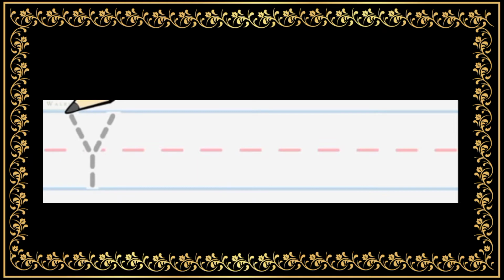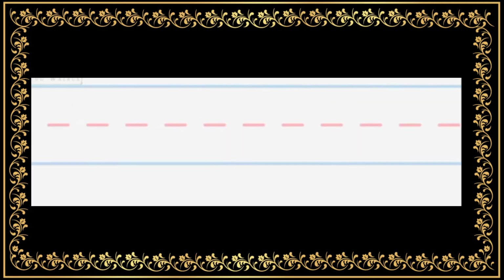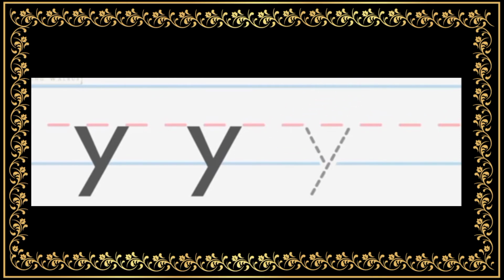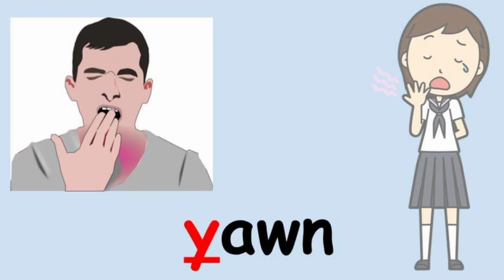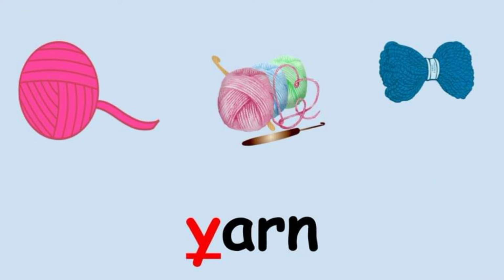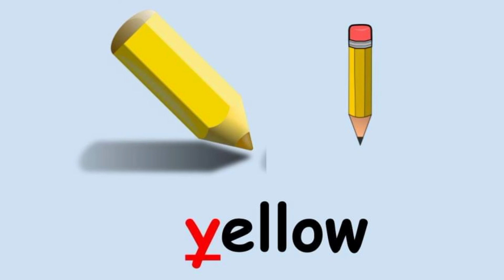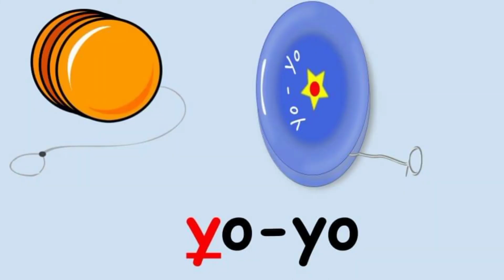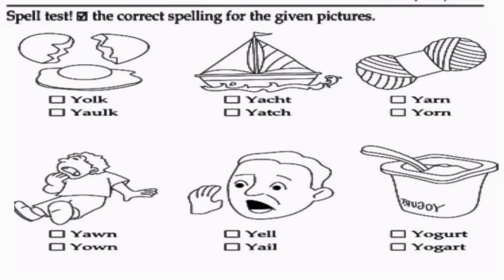OBJECTS START WITH LETTER Yy || WRITING LETTER Yy || SOUND OF LETTER Yy